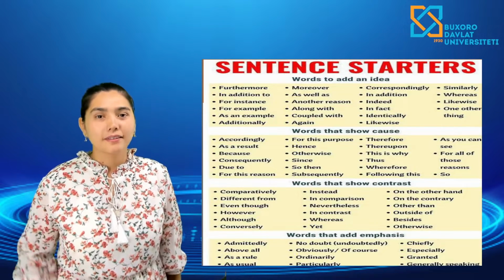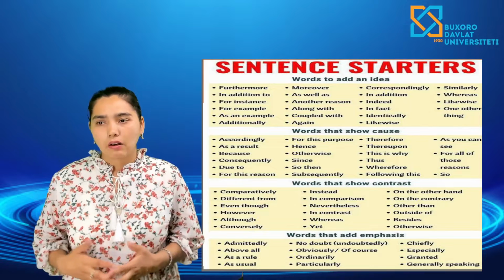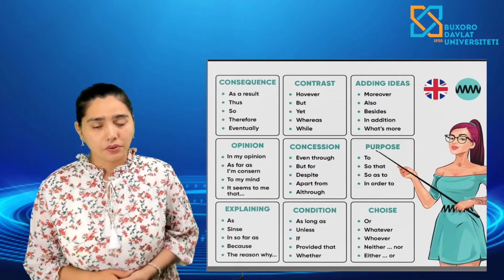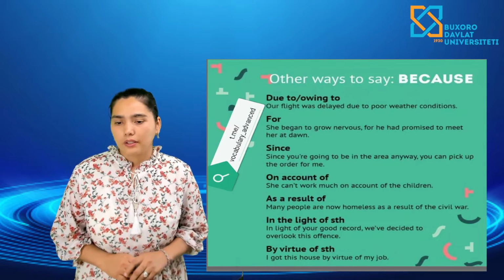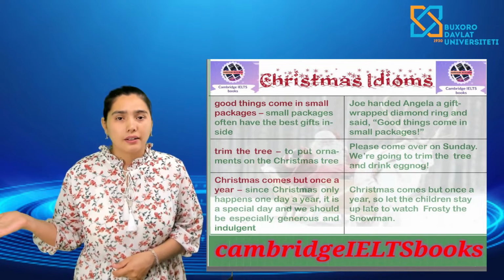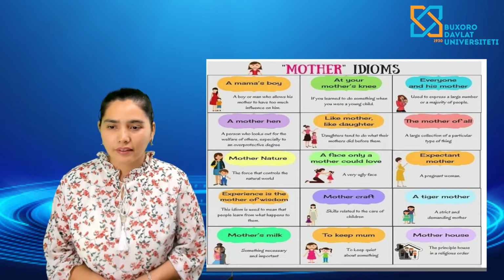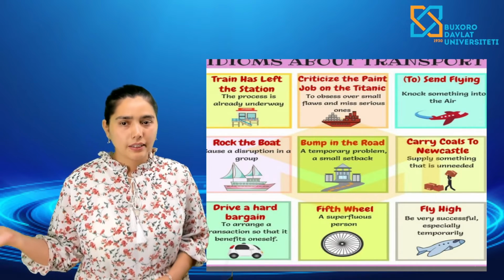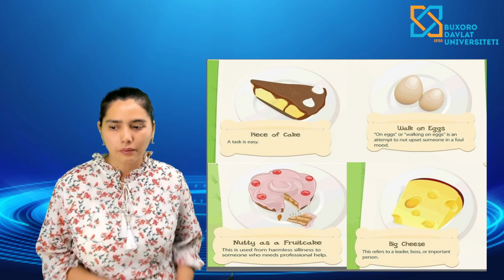Kaxarova Madina Baxodirovna Review of english grammar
Xorijiy tillar kafedrasi tarjimashunoslik va lingvodidaktika kafedrasi